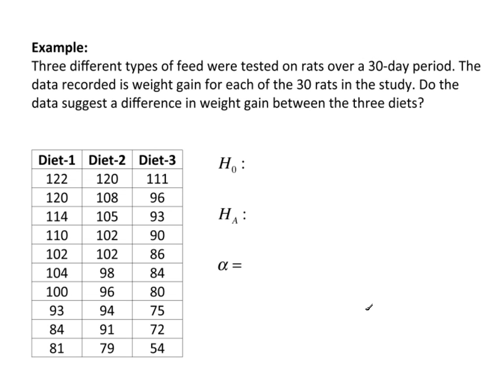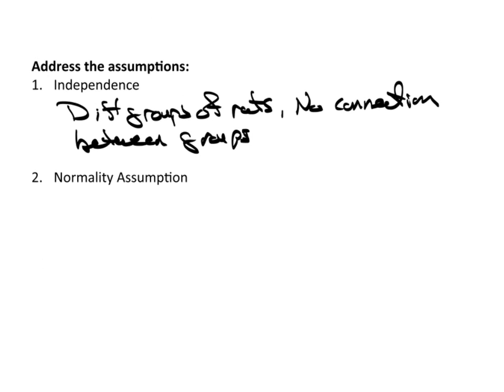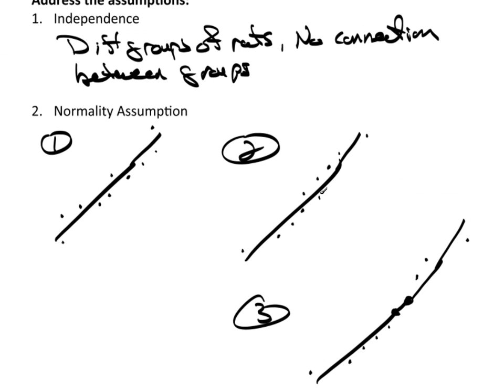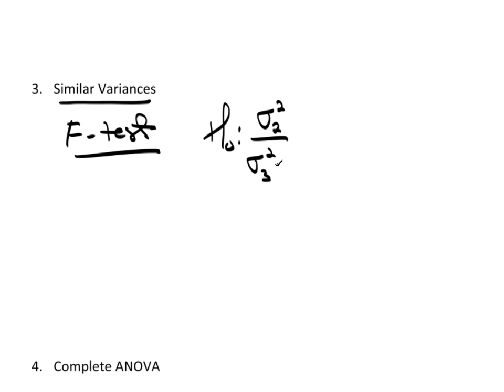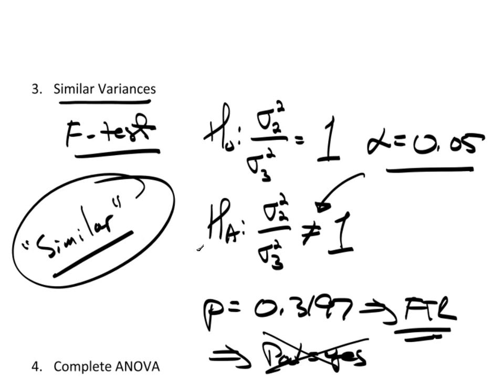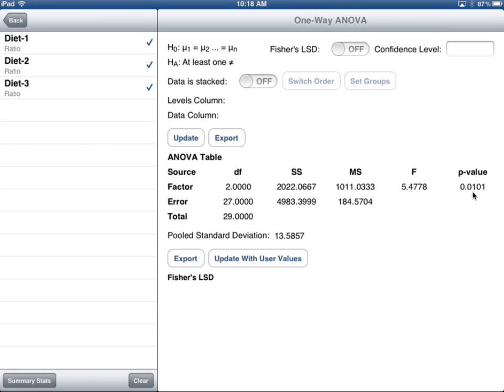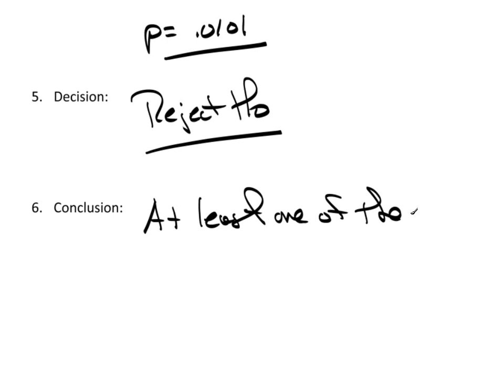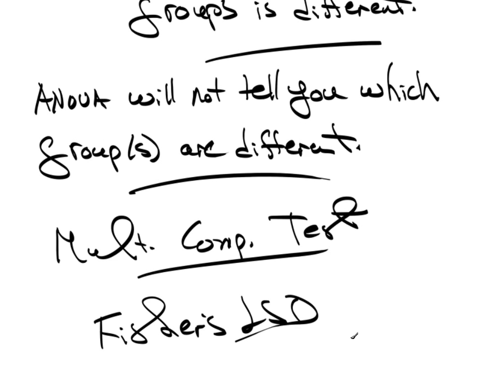C14P2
ANOVA Example